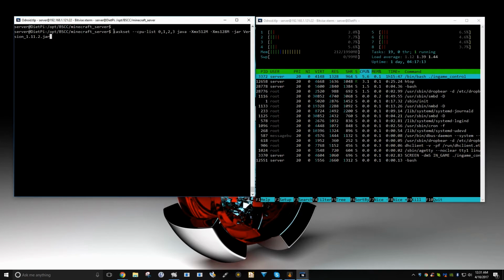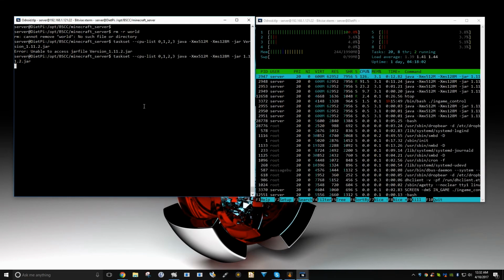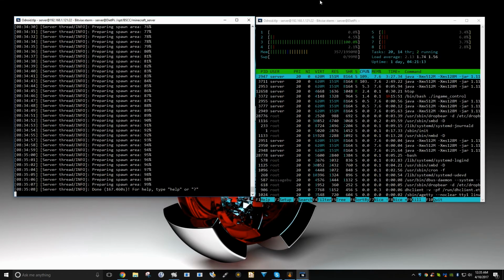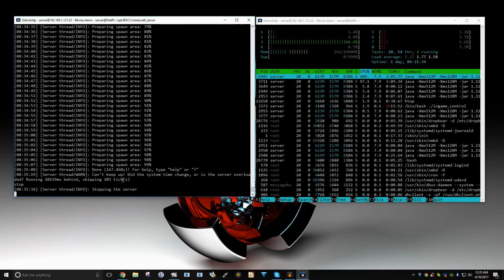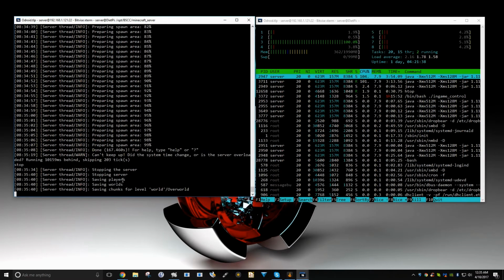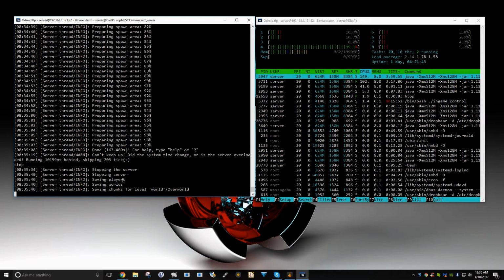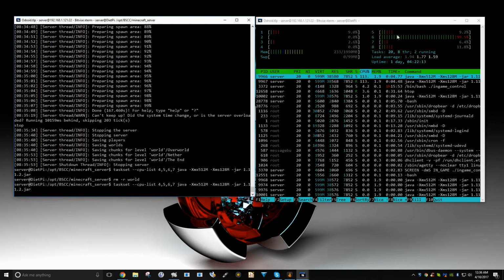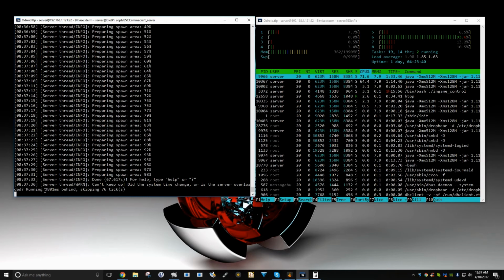Odroid-XU4 Pick your cores wisely!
I wanted to show this to let users know that allowing the Odroid to select what cores to run your program on may not be the best route.